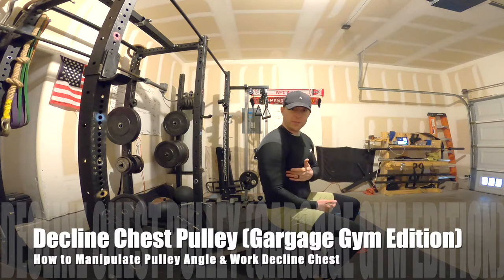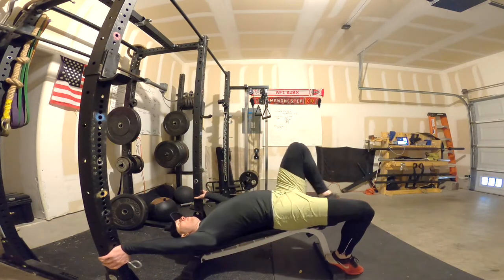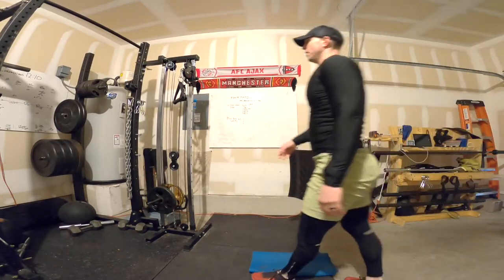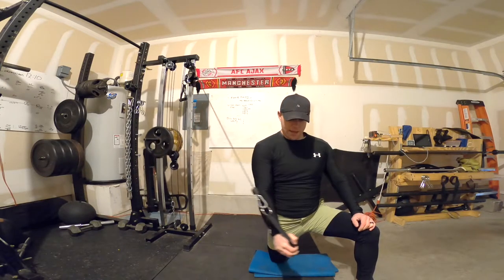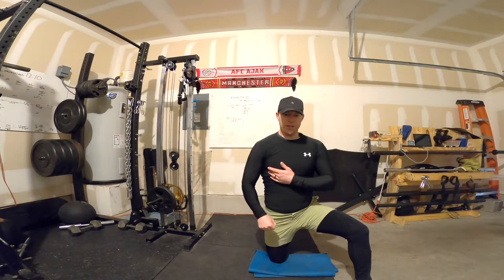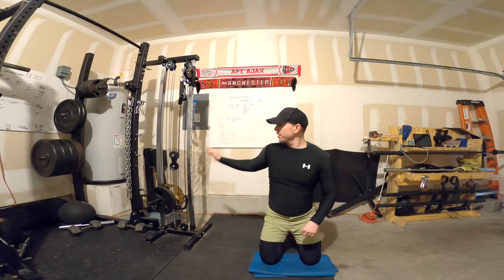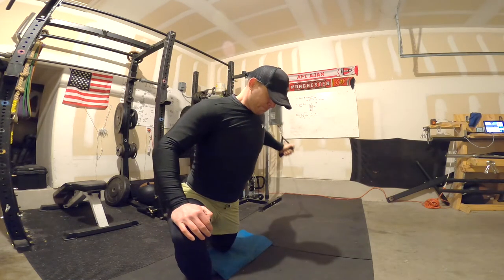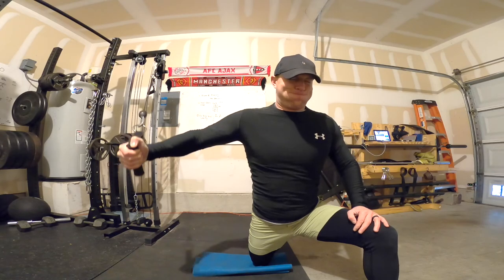How to Manipulate Cable Angles to Do Decline Chest (Garage Gym Exercises)